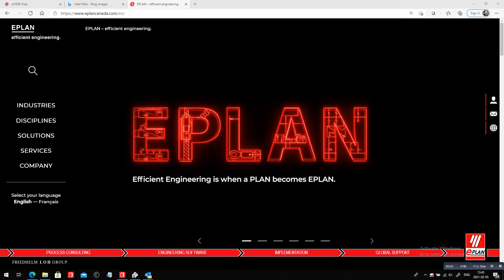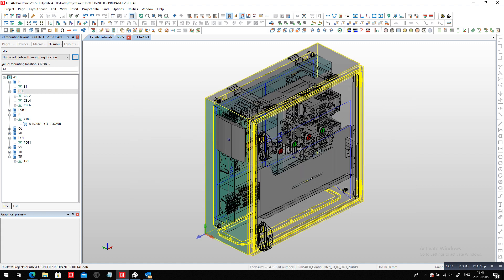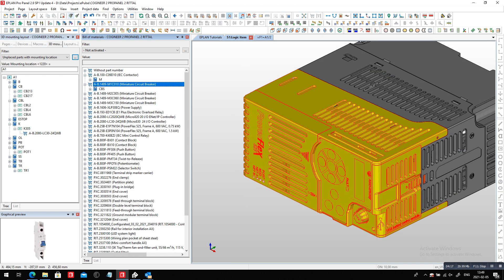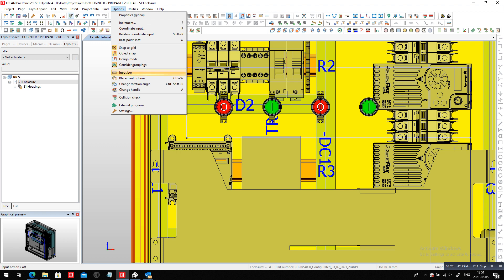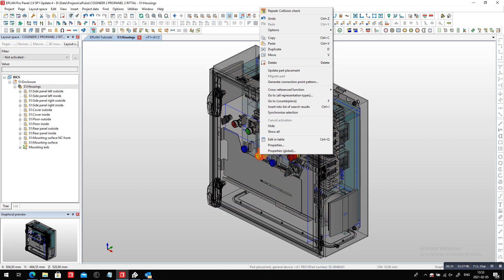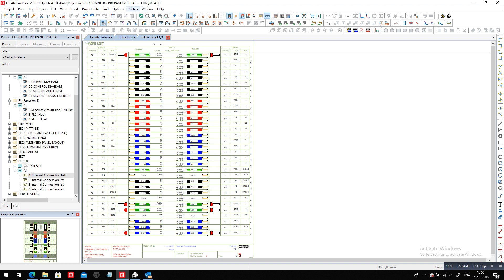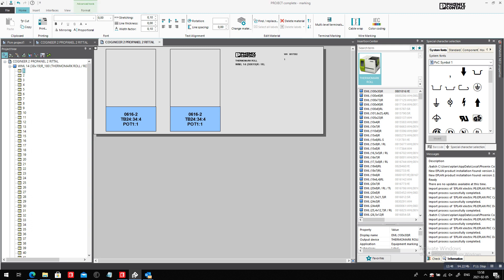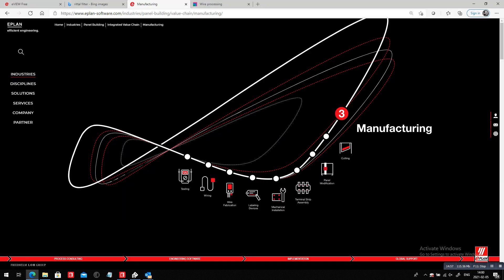EPLAN Learning final panel routing labeling ready to manufacturer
How do I finish my Panel layout, making sure all components are placed. Run the routing to get an evaluation of the wire lenght. I knw I have not repositioned my objects to fit, In the next video we will correct the exact position to fine tune the wiring and placement.